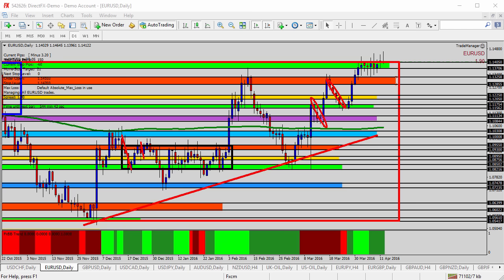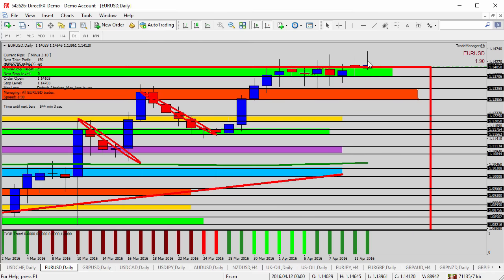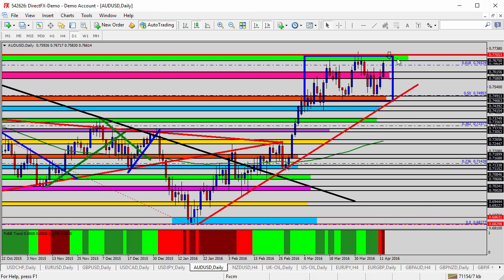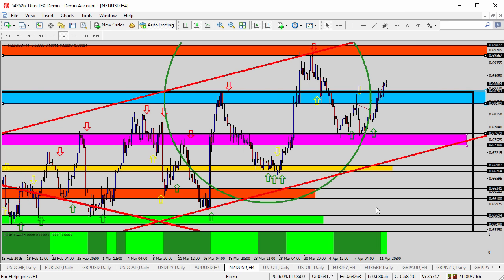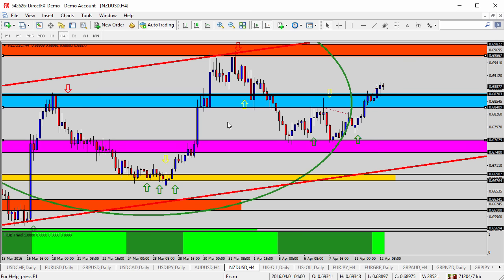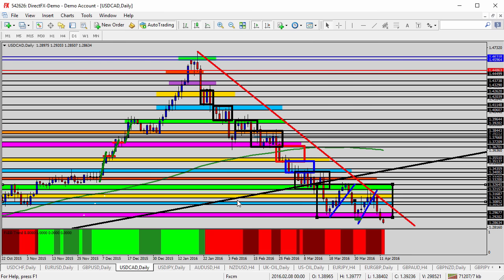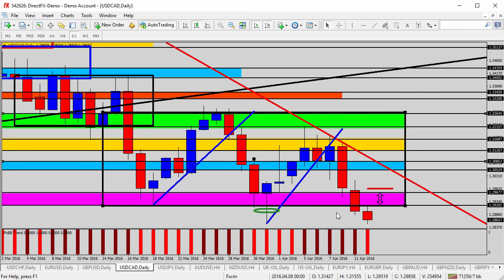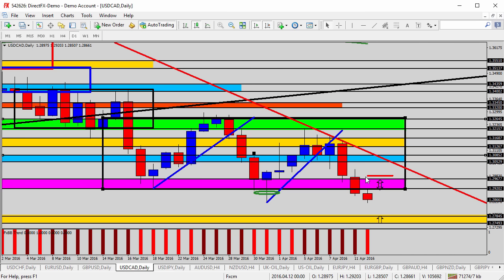Forex Strategy - Forex Update: Selling USDCAD on a Rally into the Resistance Zone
Starting here on the EURUSD, one of the opportunities that we’ve been looking at actually for the past week or so is selling the resistance zone right around the 1.1400-level. As we could see, this is the daily timeframe. The past week or so, finding resistance there. Look at the period of congestion. Top right-hand corner of the trend. It’s just been bouncing around in here for the past nine days here into this area.

So, once again, yesterday taking a sell right around the 1.1410-level and you could see the market just bouncing around, pressuring a little bit higher. Now coming right back down into the 1.1400-level. We’re right back to the entry point from yesterday, so still doing exactly what we’ve been watching it do for the past couple of week. We zoom it back in a little bit more. As long as it stays around there, I still think that there’s a possibility that we look for this to turn back lower again. Only with a real open and close breakout above 1.1400 will I look for this to continue to pressure higher.

Next, moving on over to the Australian versus the US Dollar [AUDUSD]. Obviously this blue box showing us somewhat of a range and current market is by the way now at the very top of that range in the blue box. So, this becomes an opportunity for you to watch as well today here into the 0.7676, 0.7700-level as a potential area for resistance for the AUDUSD.

Zoom it on down to the four-hour timeframe. We did take a sell yesterday, right around the top of the pink-shaded area during yesterday’s live Trade Room, right around the 0.7615, 0.7610-level. The opportunity to lock break even happened as the market pushed all the way down here towards the bottom of the pink zone. We saw over 25 pips of profit on that trade, giving us the opportunity to protect the trade. Then, all of a sudden, the market turned right back around, so good news. Stop loss taken out at break even as it continues to pressure higher. Once again, this green zone will be your decision zone for the day today on the AUDUSD.

And lastly, moving on to the NZDUSD. Did take a sell into the blue-shaded area. Depending on where you sold it yesterday, if you sold it at the very bottom of the blue zone like I did, the stop loss was taken out as the market continued to pressure higher. If you sold it at the very top, 0.6870, you might have had an opportunity to see some profit as it pushed down 15 to 20 pips into the low point, but all in all, it was a stop loss that was hit. Good news was it was a low risk opportunity to take here on the NZDUSD yesterday.

So, those are some of the trades that I’ve been looking at so far this week. Now we’re looking over here on the USDCAD. The trend is down. This is the daily timeframe. Not too hard to see the trend is down. And the most important part about this is the fact that we’ve now broken through the last support lows and made a new low. Take a look down here at the very bottom of the downtrend. Let’s zoom it in.

We see the last low here, this second low here, and now it’s challenged and pushed right through there. Today is the first candle that we’ve seen actually daily candle open underneath the 1.2920-level, which is the bottom of that pink-shaded area. That now turns this pink-shaded area into our resistance zone. We would like to see of course to increase our confidence a close below that pink zone, but at least at this point, we’ve seen open and closes on the four-hour timeframe. We see it open under here on the daily timeframe. I’m going to look for this to be our resistance zone for the day today.

If we’re going to sell anything, we want to sell it at a higher price. So, any rally towards that pink zone becomes the sell opportunity. The risk in that scenario is that it breaks back above the pink zone, so our stop loss would be above the pink-shaded area. So, selling on any rally towards the 1.2920 to 1.2950, 1.2960-level – that’s the entire pink-shaded area – and targeting lower levels. Our target here: 1.2785, all the way down to the yellow zone at the very bottom of the chart.